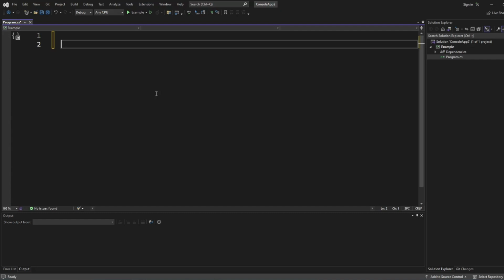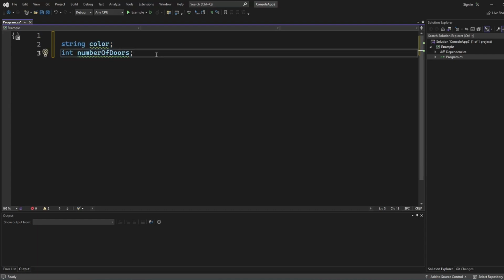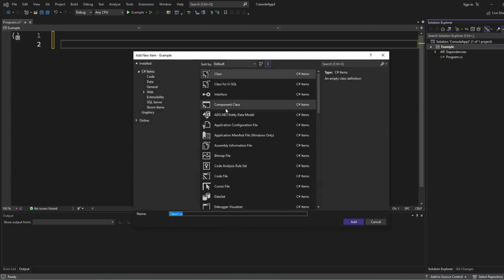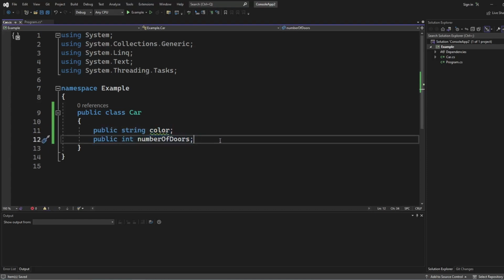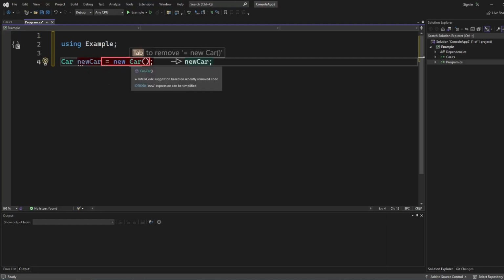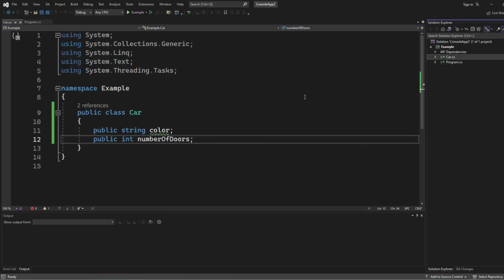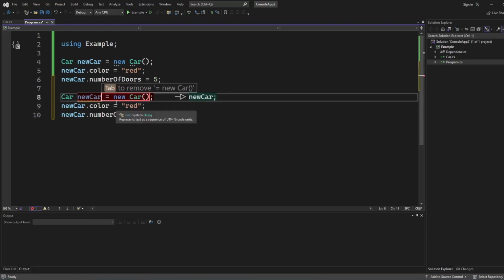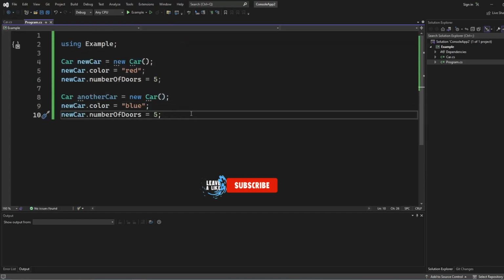C# Tutorial For Beginners - 13 - Classes and Objects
Welcome to this C# tutorial video focused on classes and objects! Classes and objects are fundamental concepts in object-oriented programming that allow you to create reusable code and model real-world entities.

In this video, we'll explore the concept of classes and objects in C# and how to use them effectively. We'll start by explaining the basics of classes, including how to define them, declare fields and properties, and encapsulate data and behavior within a class.

Next, we'll dive into objects and their instantiation. You'll learn how to create instances of a class, also known as objects, and how to initialize their properties and invoke their methods.

Throughout the video, we'll provide practical coding examples and demonstrate real-world scenarios where classes and objects are utilized. You'll learn how to create robust and reusable code by modeling entities and leveraging the power of object-oriented programming.

By the end of this video, you'll have a basic understanding of classes and objects in C#, empowering you to create sophisticated and modular applications. Mastering classes and objects is essential for building complex software systems and promoting code reusability.

So, if you're ready to dive into the world of classes and objects and unlock the potential of object-oriented programming, join us in this comprehensive tutorial video.

Let's unleash the power of classes and objects and take your programming skills to new heights!